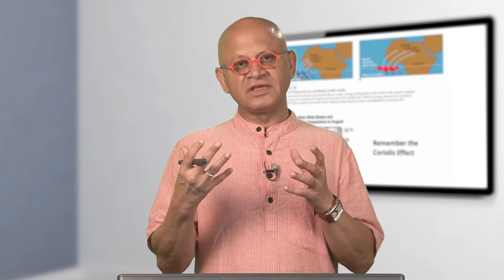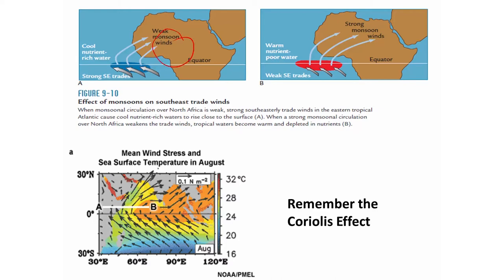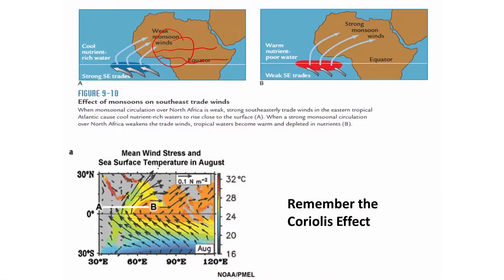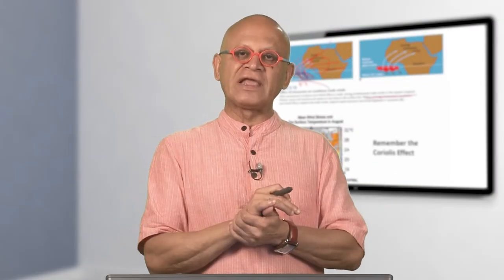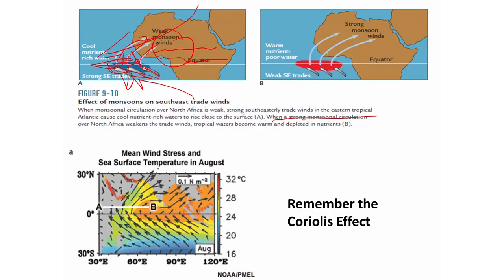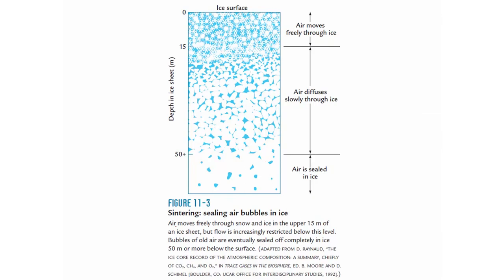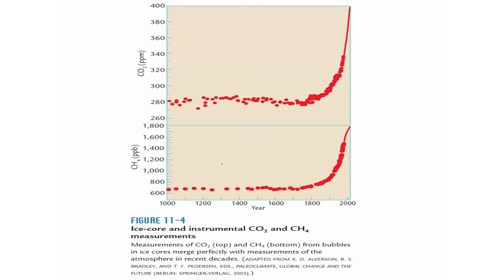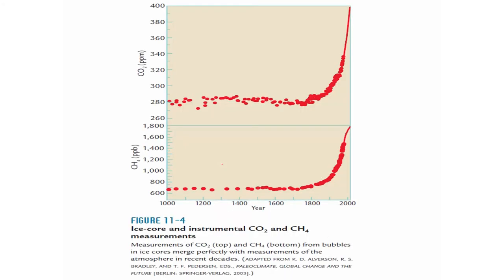L8 Climate Change on Orbital Timescales